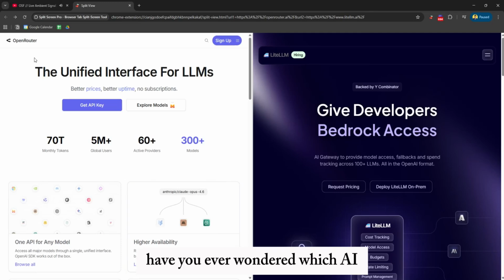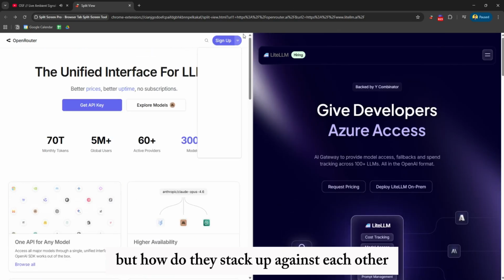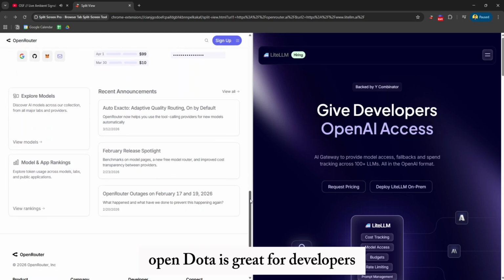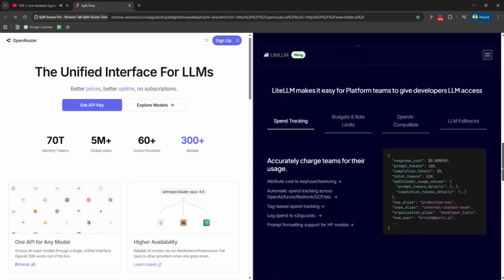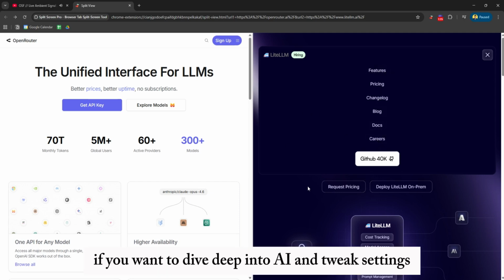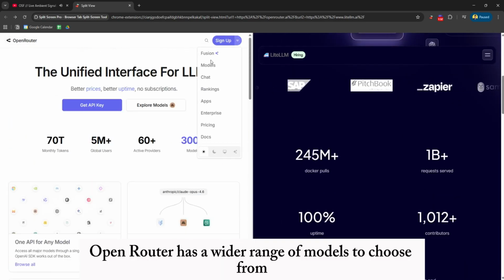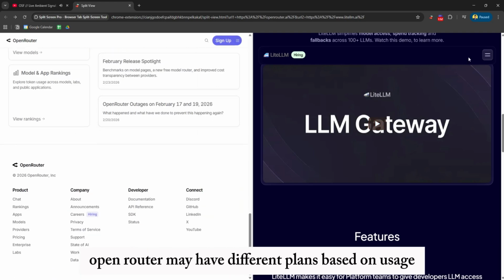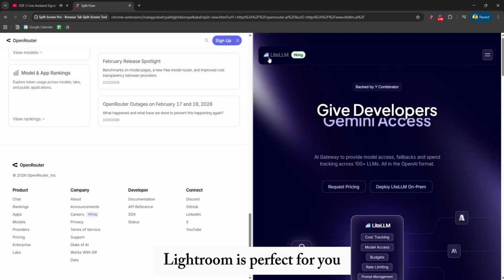OpenRouter VS LiteLLM: Features, Pricing & Performance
**Openrouter VS Litelm: Which is the Best Choice for Your Needs?**

If you're searching for:
- Openrouter vs Litelm comparison
- Best features of Openrouter
- Litelm review and features
- How to choose between Openrouter and Litelm
- Openrouter setup guide
- Litelm tutorial for beginners
- Pros and cons of Openrouter
- Litelm vs Openrouter performance
- How to use Openrouter effectively
- Litelm setup instructions

In this video, we cover the essential aspects of Openrouter VS Litelm, helping you make an informed decision. We’ll dive deep into the features, benefits, and potential drawbacks of both options. By the end of this tutorial, you'll have a clear understanding of which solution suits your needs best.

- How to set up Openrouter
- Fix common issues with Litelm
- The best features of Openrouter
- A step-by-step guide to using Litelm
- How to compare Openrouter and Litelm effectively
- The pros and cons of each option
- Troubleshooting tips for Openrouter
- How to maximize your experience with Litelm